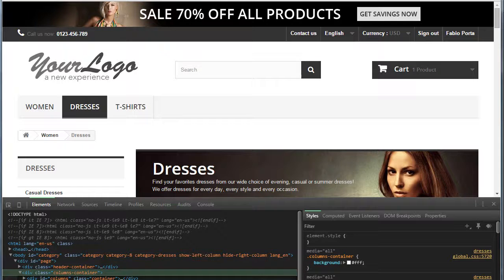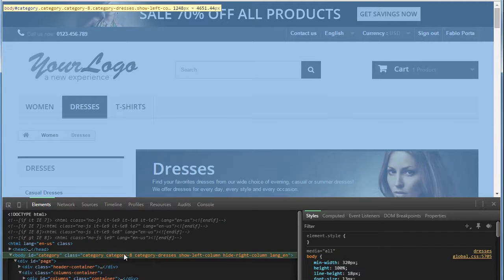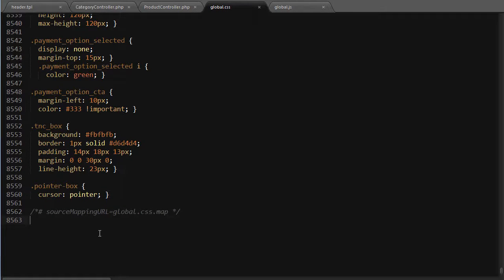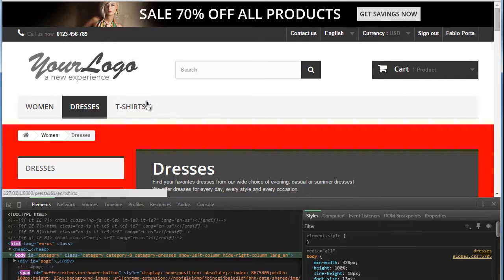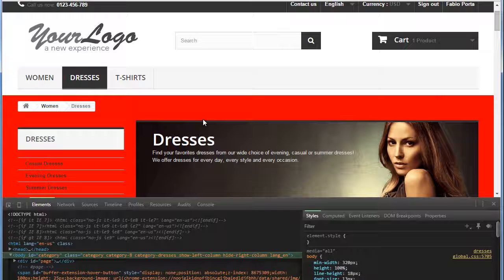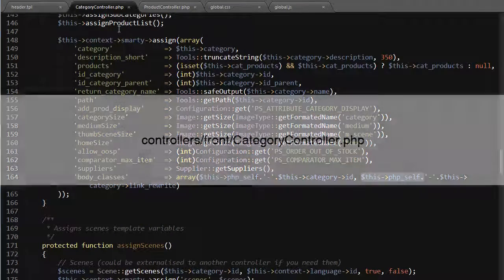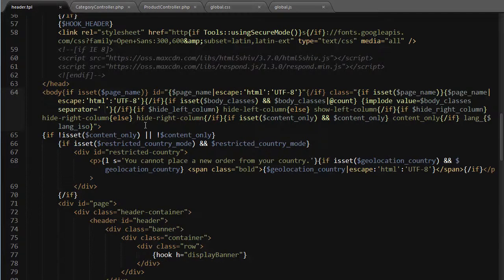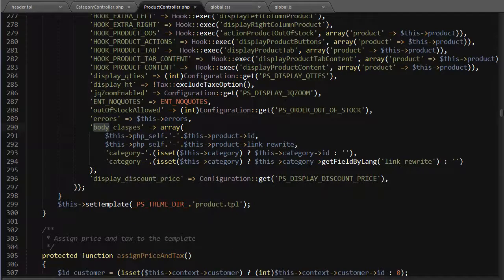Adding page-specific CSS and Javascript in PrestaShop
PrestaShop has introduced a few useful classes with the new 1.6 template.